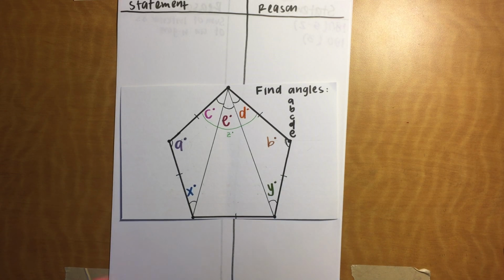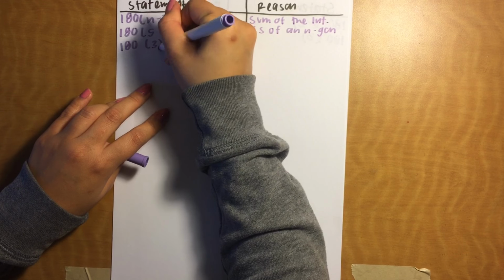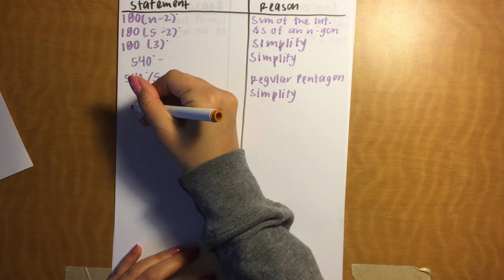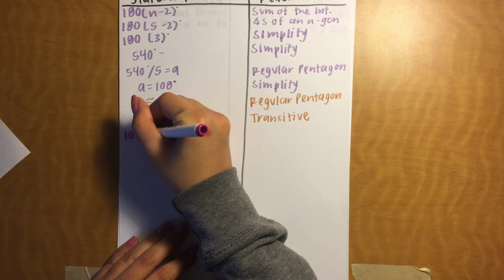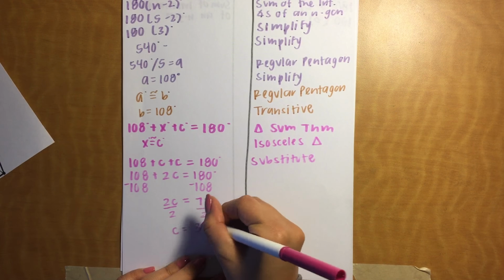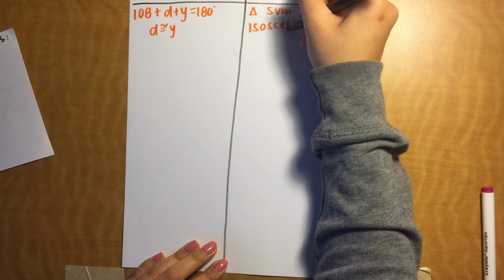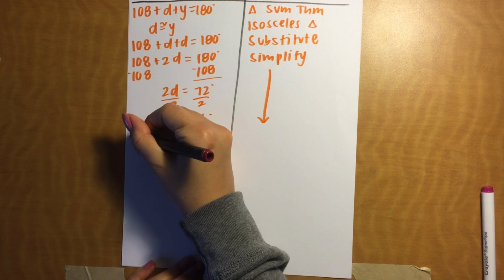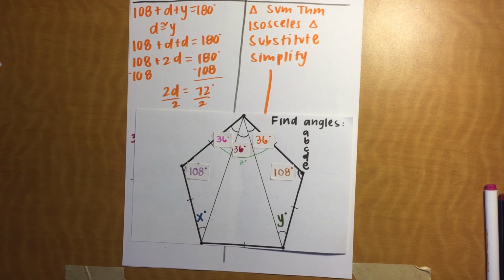3.3 #7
Because c,d, and e are equivalent, we know angle z is trisected.